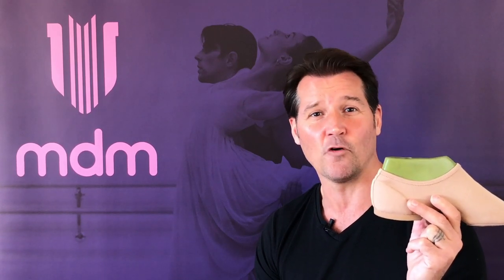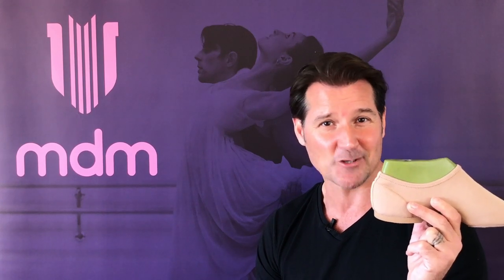MDM Minute - Protract Jazz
Today we talk about the split sole leather jazz shoe from MDM.